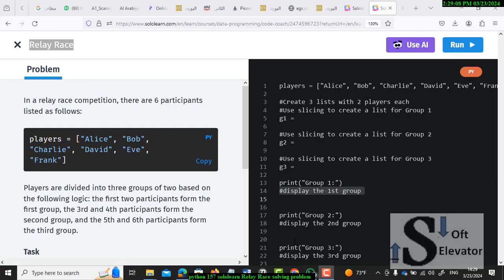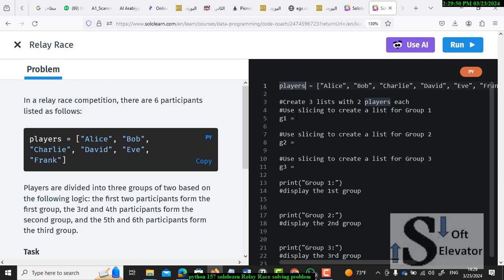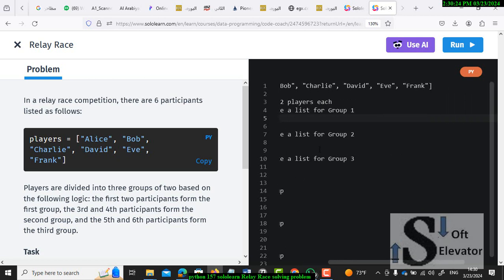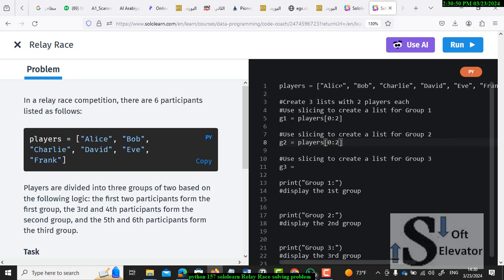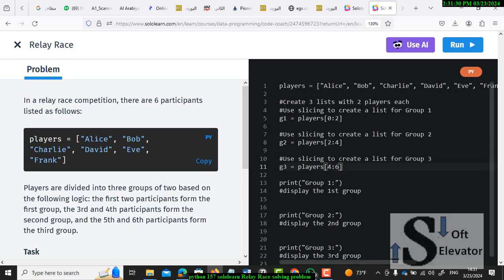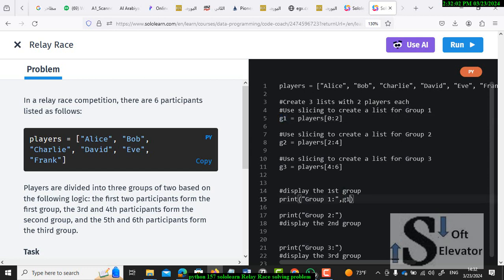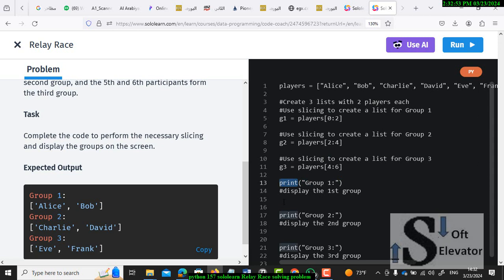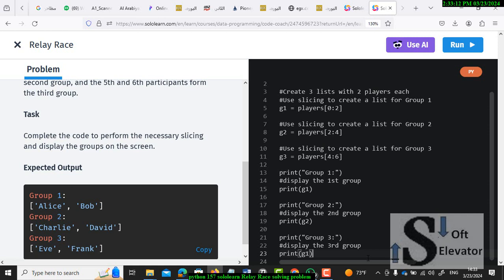python 159 sololearn solving problem of Relay Race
- SoloLearn Relay Race Problem Solution
- How to Solve the Relay Race Challenge in SoloLearn
- Relay Race SoloLearn Problem Explained
- Step-by-Step Relay Race Solution | SoloLearn
- SoloLearn Coding Challenge: Relay Race Answer
- Relay Race Python Problem | SoloLearn Guide
- Learn to Solve Relay Race on SoloLearn Fast

Struggling with the **Relay Race problem on SoloLearn**? This video provides a **clear and step-by-step explanation** to help you understand and solve it efficiently. Whether you're a beginner or an experienced coder, this guide will **simplify the logic** behind the problem and improve your coding skills. Watch now and level up your programming!